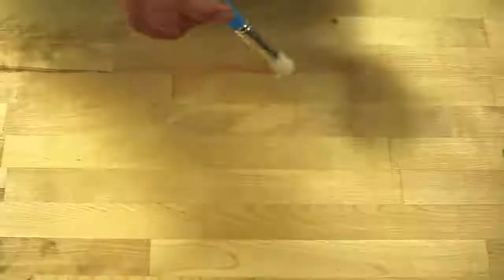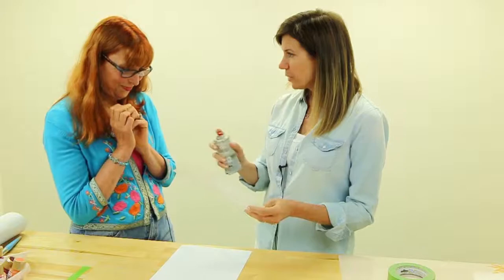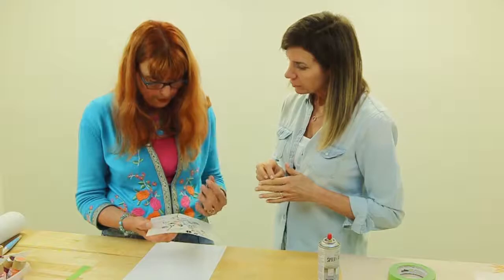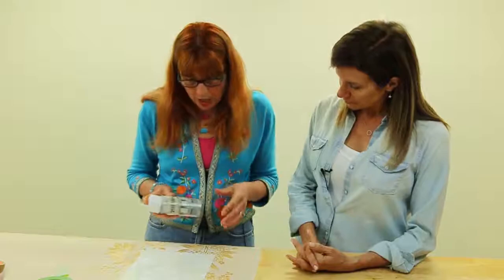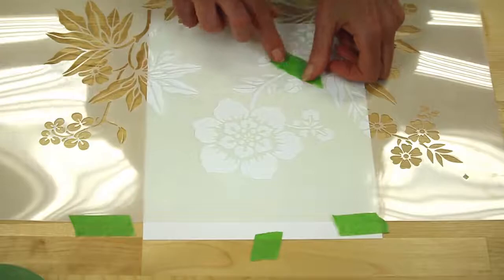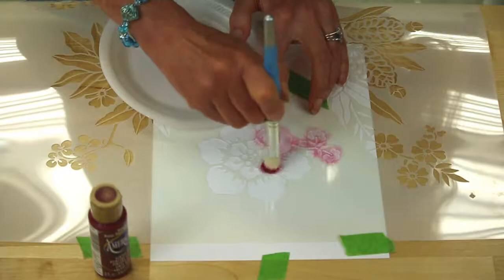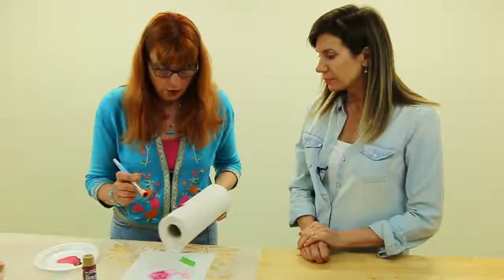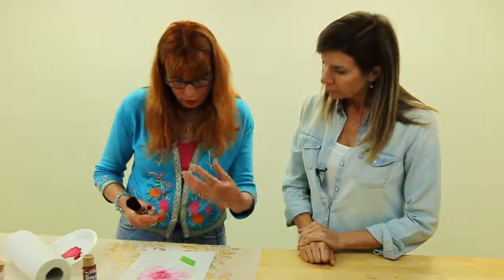Episode 1 Stenciling 101 Basics of Stenciling with Helen Morris and Jennifer Randolph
Stenciling can be easy to learn if you start with the right tools at hand. Helen Morris, co-owner of "The Stencil Library" with her husband Michael Chippendale, offers up her tips on the basic tools and techniques of stenciling. She will show you exactly what to do and what NOT to do with your stencil brushes, how to properly adhere your stencil to the surface, and most importantly how to stencil properly so you don't bleed under the stencil. If you are a beginner or novice, this episode is important to see!